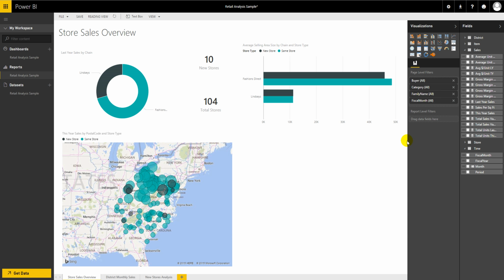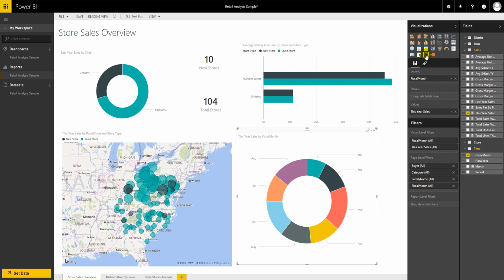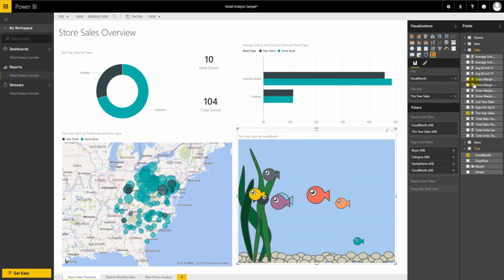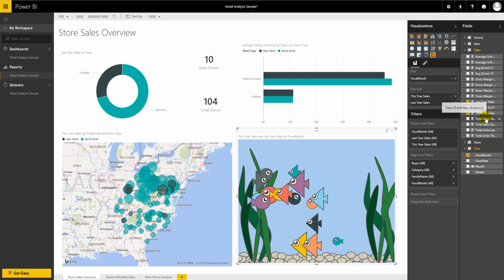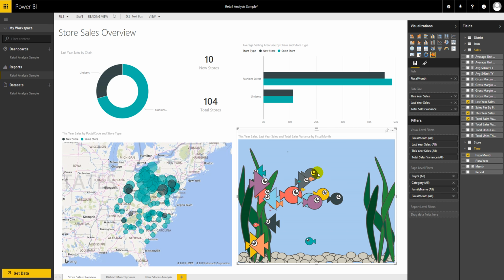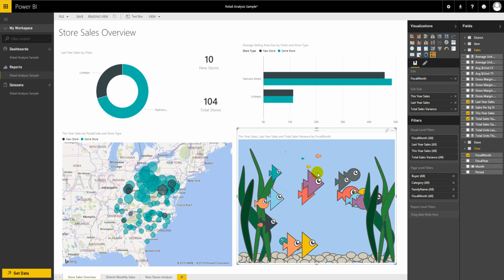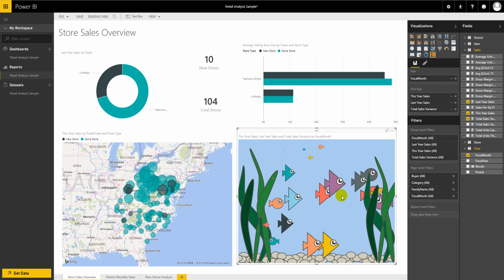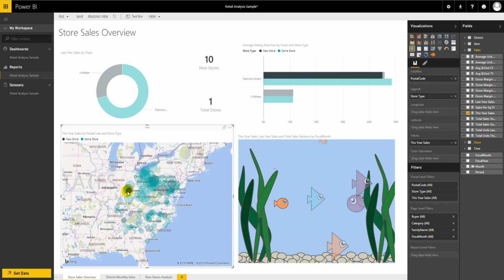Enlighten Designs Aquarium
Data should be simple and engaging. Data should tell a story at a glance. Data should be FUN!

The aquarium is designed to be on a dashboard screen in a room where everyone can see it and notice changes day to day and empathise with the data to rally efforts.

To see more work we have created and to view our